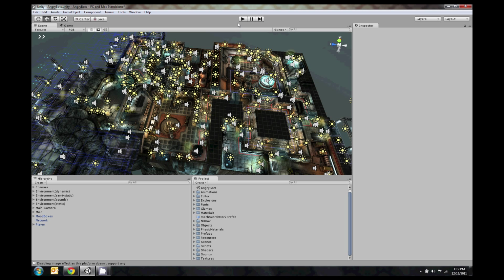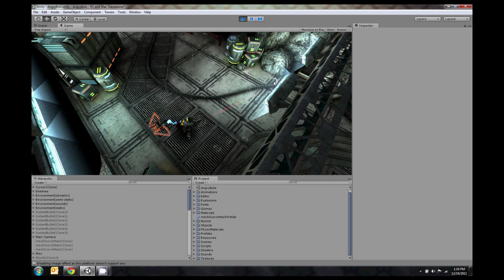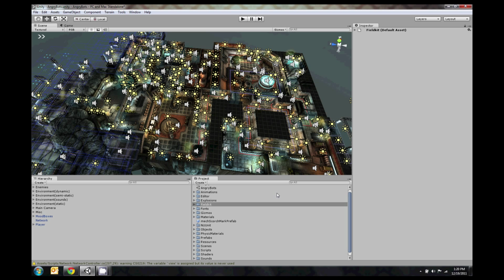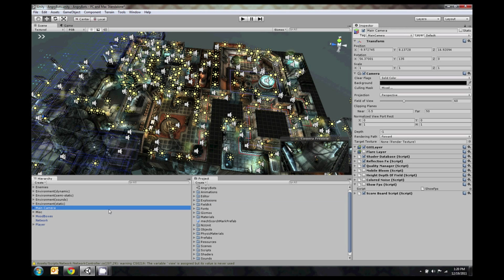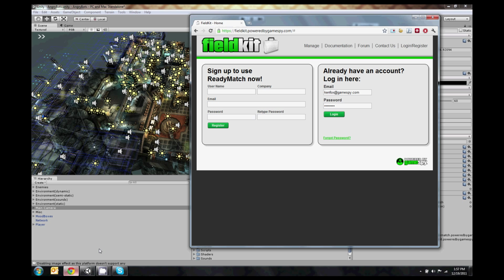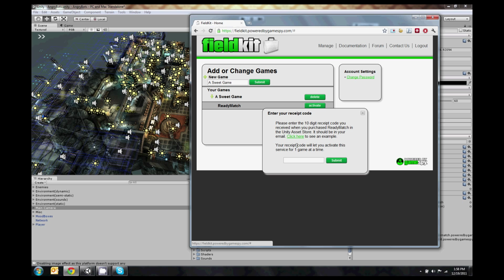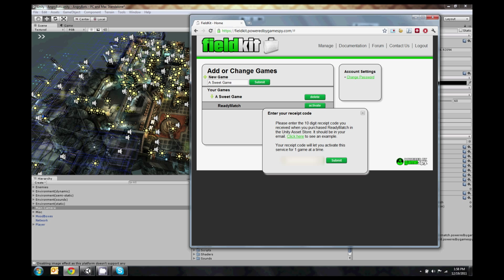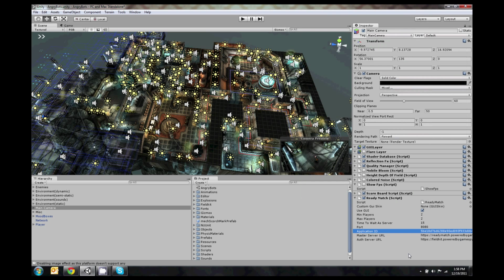Unity Engine Tutorial - ReadyMatch Multiplayer Matchmaking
A developer tutorial on using the FieldKit "ReadyMatch" asset, which provides instant multiplayer matchmaking for Unity engine games on -- or across -- every platform. It's so easy a producer can do it! Available now in the Unity Asset Store.